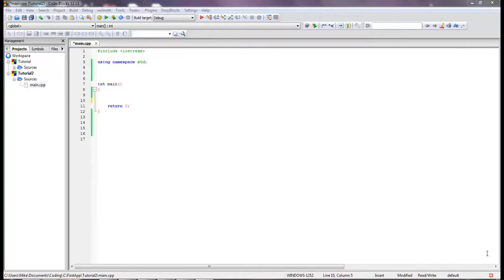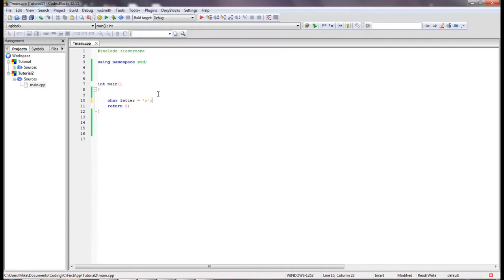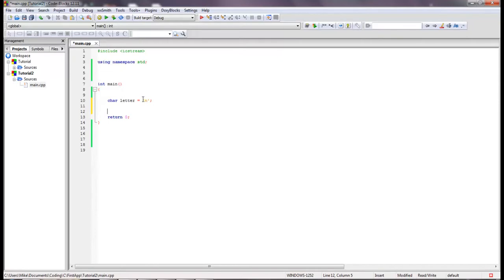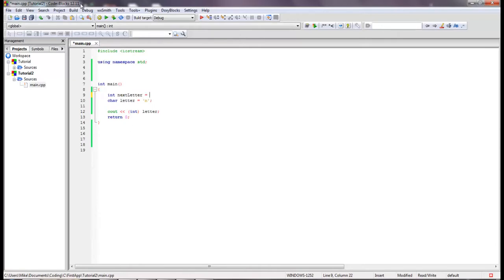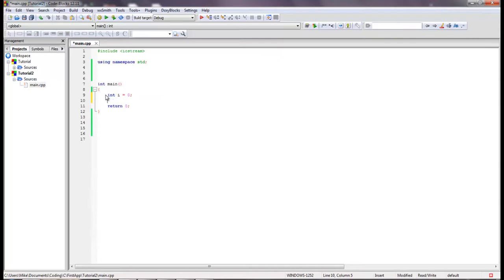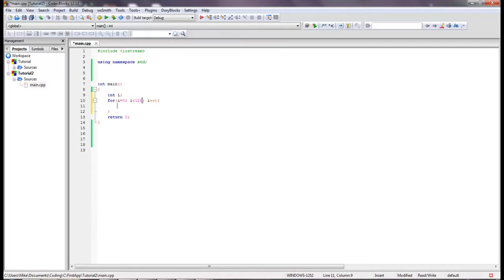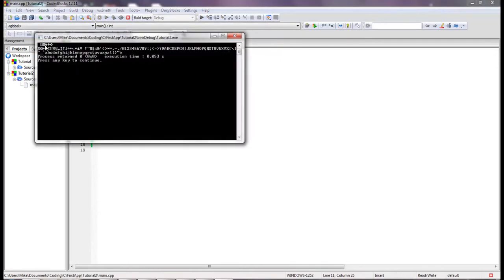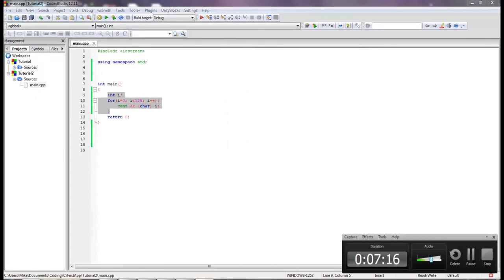C++ - char (character)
Learn in C++ how to declare a char. Also in C++, as well as most any other language, a char is represented by an int.